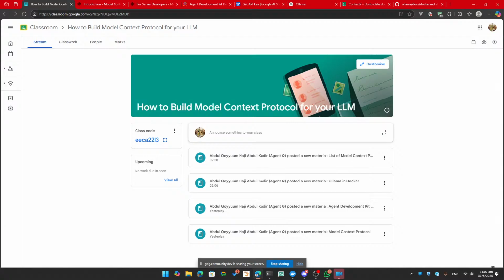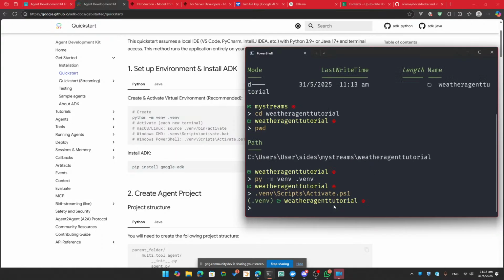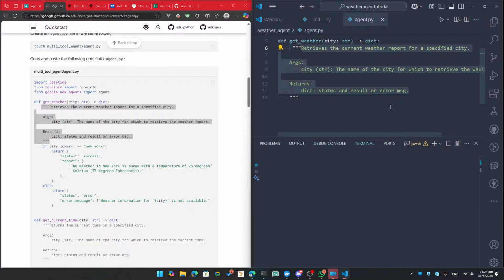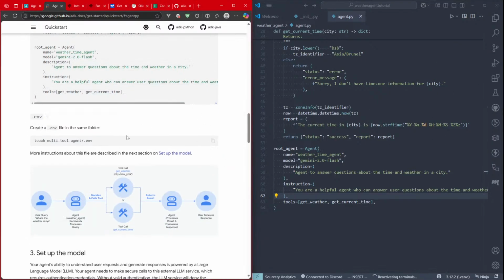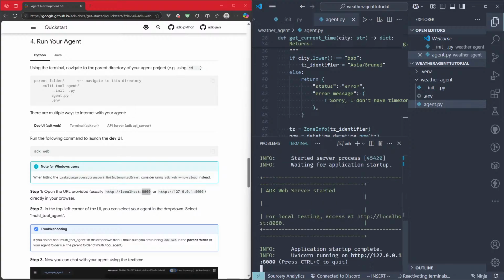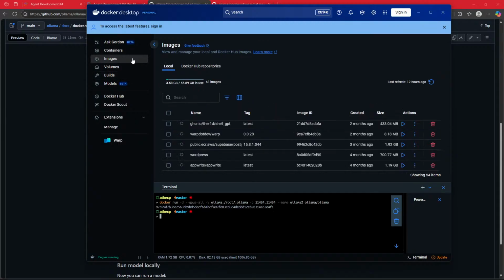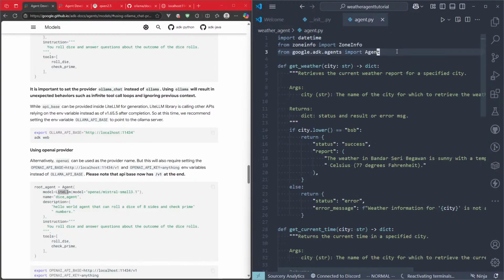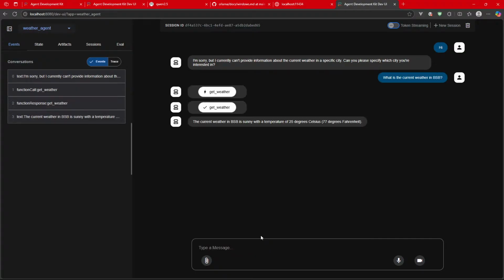How to build Model Context Protocols for your LLM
Coding late nights demands coffee.

Timestamps:
5:58 - Set up a Project Folder
6:58 - Set up and activate Virtual Environment (venv)
8:28 - pip install google-adk
12:40 - Continue in Visual Studio Code
14:02 - Make dunder init file
14:43 - Make agent.py file
25:40 - Make .env file
26:40 - Get Gemini API Key
30:35 - Running your Agent
38:08 - About Ollama
41:00 - Running Ollama in Docker Desktop
43:00 - Deciding which model to run in Ollama
45:37 - Checking if you have any existing models downloaded
45:50 - Downloading a model into Ollama
47:50 - Checking if Ollama is running
49:03 - Switching from Gemini to Ollama
56:30 - Remembers to install litellm